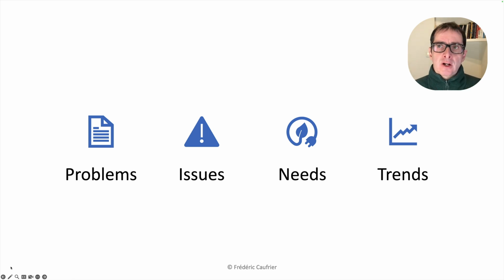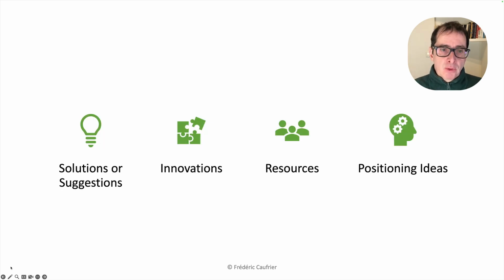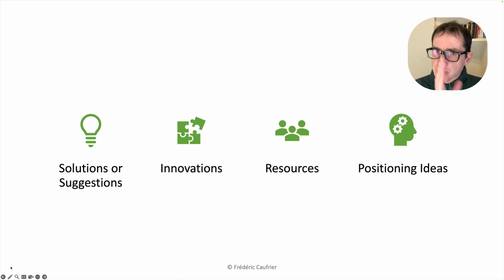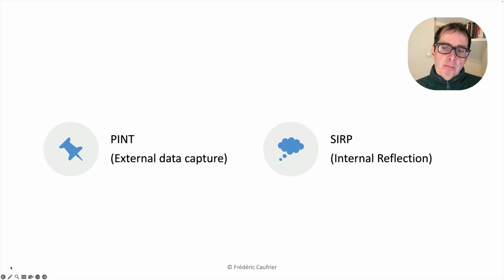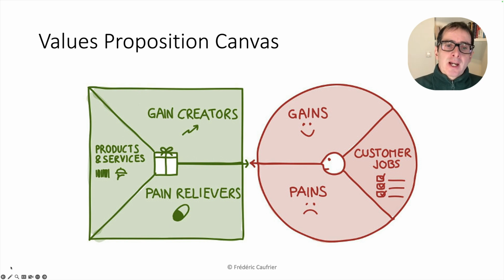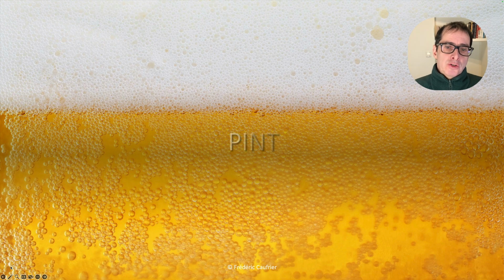Use this easy framework to tackle challenges.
The PINT framework is a very practical framework to get (unexpected) information FAST.

This gets done by using 4 different lenses of looking at the situation.

0:00 PINT Framework / Why using this framework ?
0:15 PINT Framework / Problems - Issues - Needs - Trends
1:15 PINT Framework / Solutions - Innovations - Resources - Positioning Ideas
1:46 PINT Framework / Both PINT and SIRP together
2:06 PINT Framework / Values Proposition Canvas
2:48 Closure

*The PINT framework comes from the book 'Business Models for Teams' by Tim Clark, Bruce Hazen, and Yves Pigneur. I happened to be one of the core co-creators of this book back in 2017.

Every year millions of students start at a university somewhere without any study system in place. The result is that quite a few students are struggling or even failing trying to move forward.

ONLINE COURSES (self-paced)

1. How to get an awesome memory…super fast (Free Mini course)
2. How to get a (great) distinction... super fast (Full online course) :

I`m Fred. I started initially as a struggling university student for the simple reason I was using the wrong study method. And in the process of finding my way forward in advancing my studies, I discovered, developed, and fine-tuned a unique study system, while working and self-financing my studies.

Obtained a Doctorate in Sciences (Biology) with Great Distinction (Magna cum laude) from the Free University of Brussels (VUB), and a Post Graduate Degree in Strategy & Innovation from the University of Oxford.

CONNECT